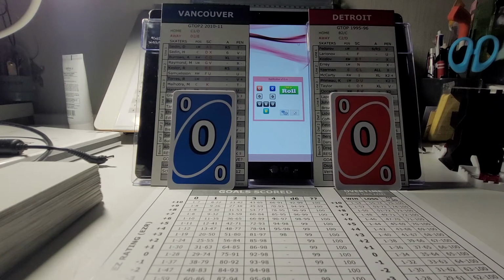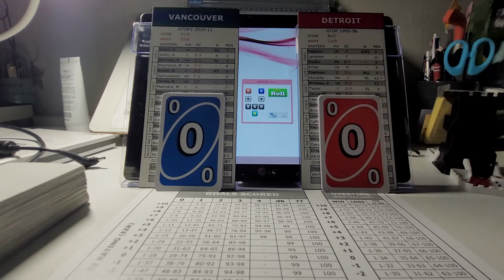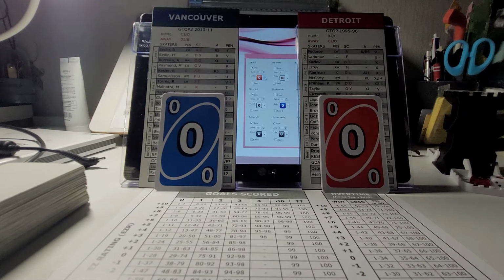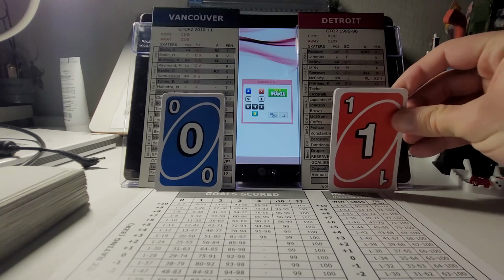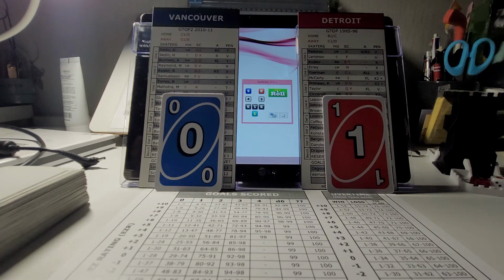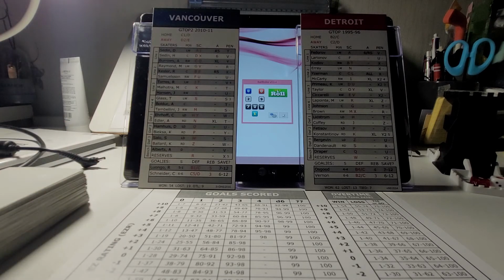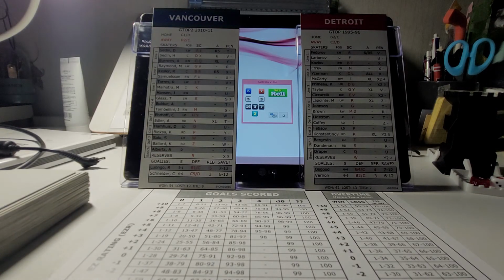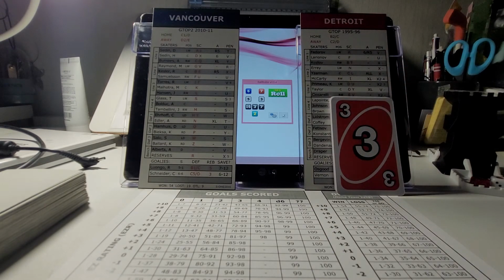Shoot-Out EZ: '11 Canucks @ '96 Red Wings, Round Robin Game 12 of 12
The Round Robin portion of Season 2 of the Tournament of Presidents concludes with the 2011 Vancouver Canucks (2-1-2) up against the 1996 Detroit Red Wings (4-0-1).

League of Champions and Presidents, and the Tournament of Presidents, Recaps, Stats, etc.